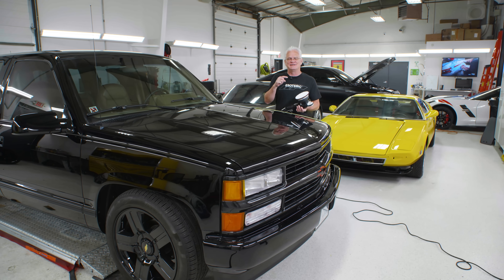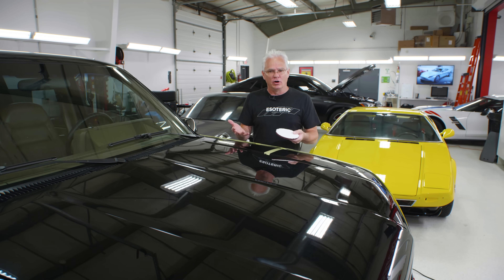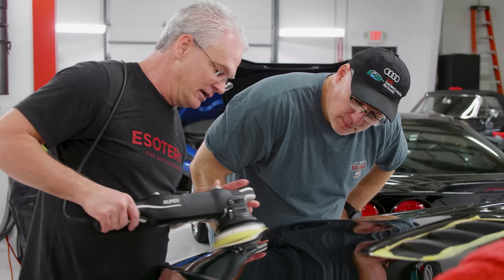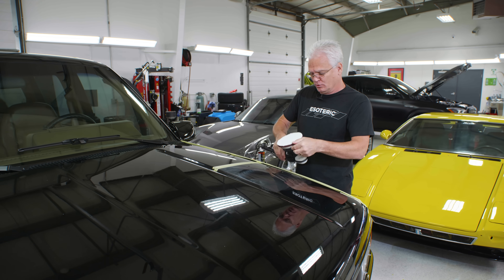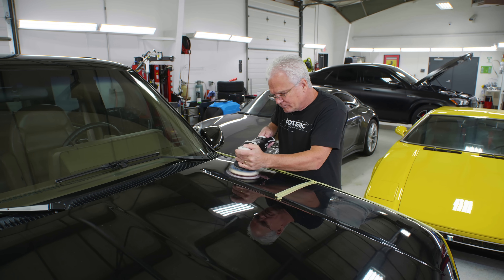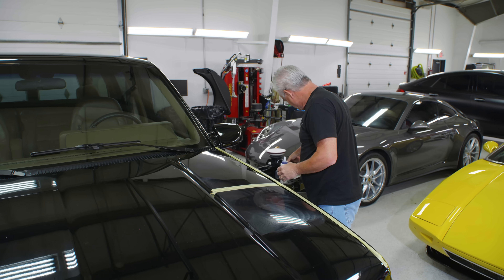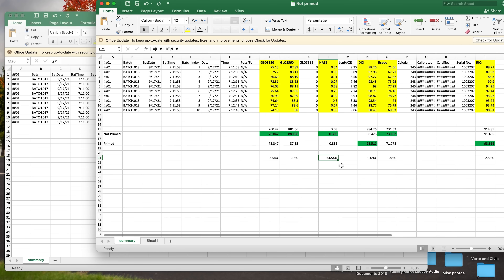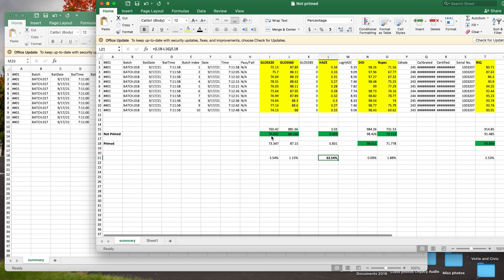DEBUNKING pad priming, with SCIENCE!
"Why don't you prime your pads before polishing?" It's a question we've been asked numerous times over the years, and now we finally have an answer backed by scientific data! Todd Cooperider shows why we don't prime pads in our busy detailing studios and debunks pad priming.